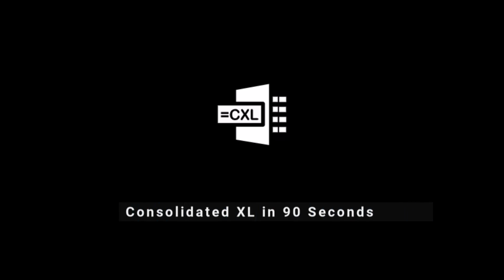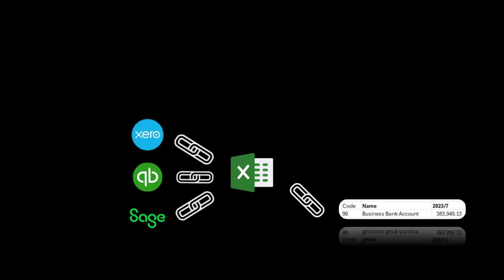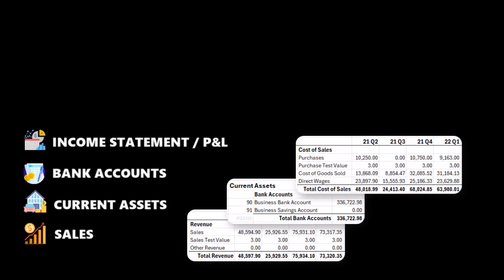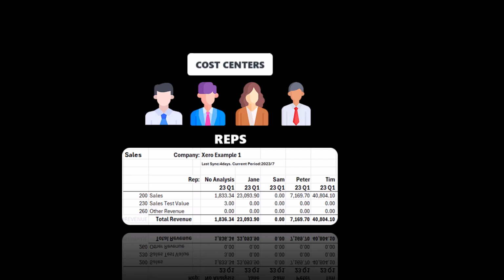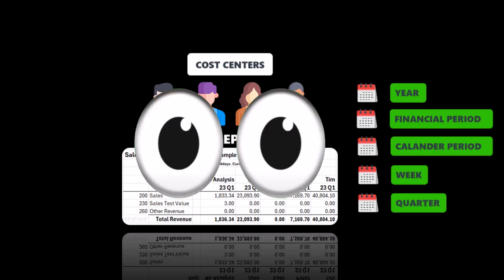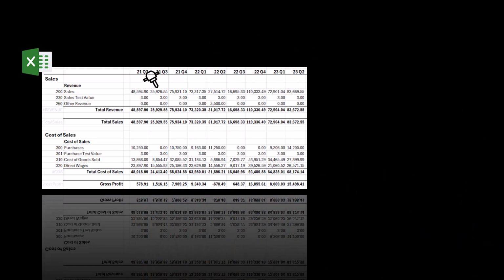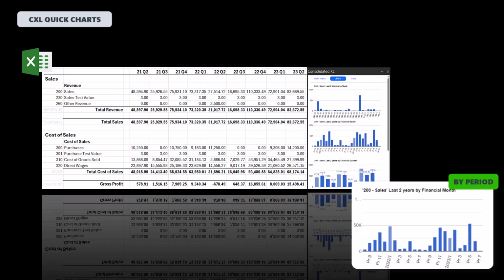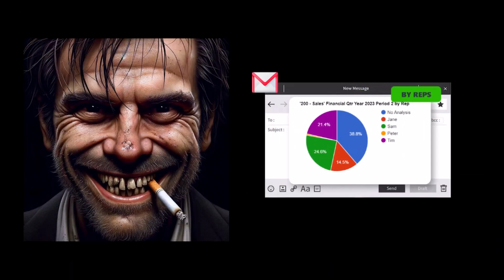Consolidated XL in 90 Seconds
The above video demonstrates how Consolidated XL can quickly create a consolidated Profit and Loss statement, also known as an Income Statement, for online accounting packages such as Xero, QuickBooks, and Sage Online. Consolidated XL provides a Consolidated P&L Wizard to quickly create a consolidated Profit and Loss or Income Statement with a few clicks of a mouse. The Consolidated Profit and Loss report is created within Excel for PC, Mac, and Excel online, allowing for further customisation by adding your own data, budgets, or graphs.

We also have drill-down and a Quick Charting feature to quickly visualise Xero, QuickBooks, or Sage Online accounting data.